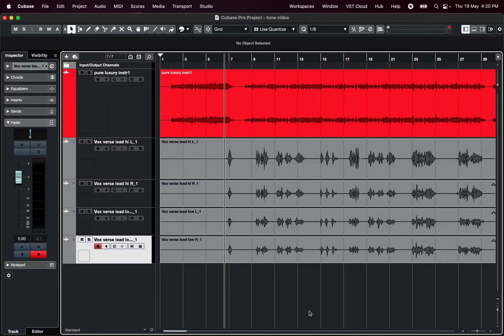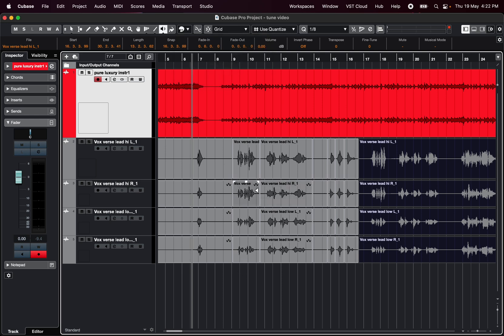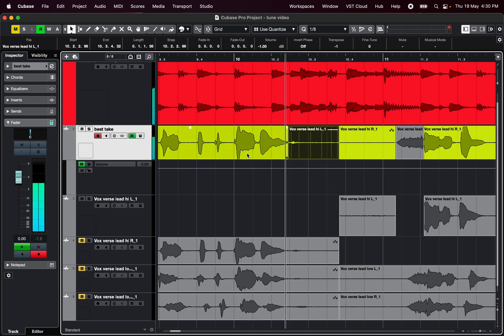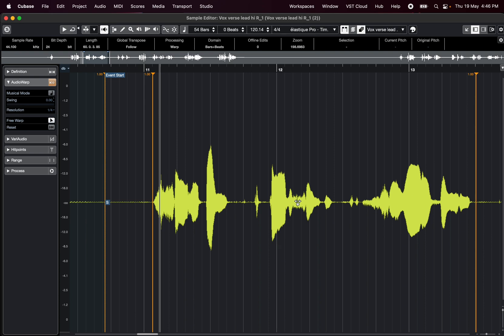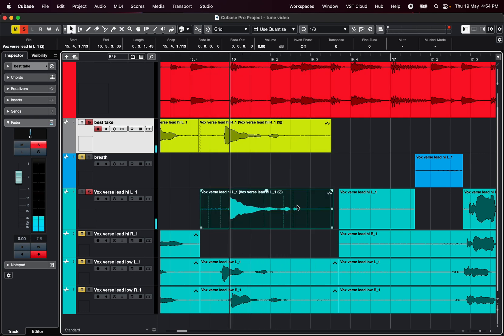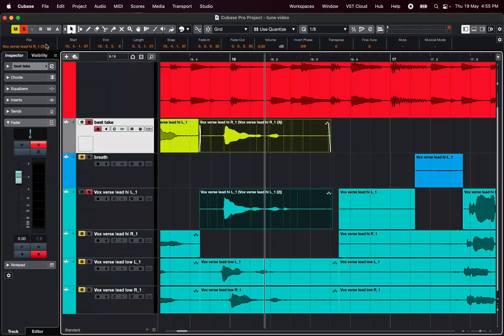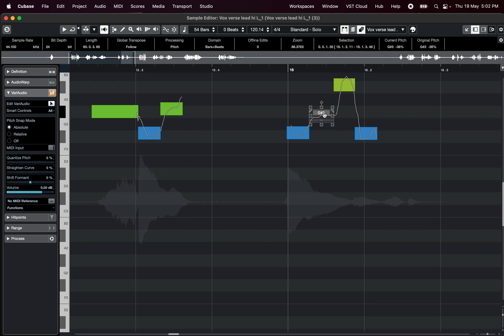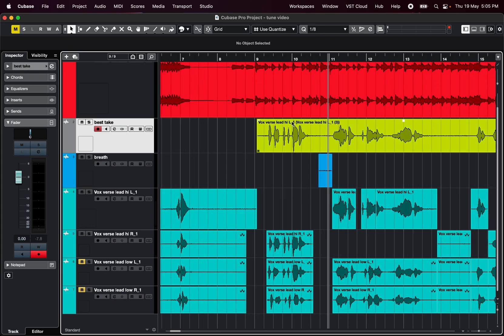Vocal Editing | Pro Pitch Correction and Time Alignment in Cubase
Hey!
Do you want to know how to perform pitch correction and time alignment so your vocals will sound perfectly in time and on key? Just watch this video and we will show you the main rules of editing which you can implement not only in Cubase but in the other DAWs.
00:00 - Intro
00:27 - What is Vocal Editing?
00:40 - Comping Vocals
02:41 - Comping Mistakes to Avoid
03:46 - Time Correction
06:28 - Pitch Correction/Vocal Tuning

Get professional advice from our engineers.
Get your mixed and mastered track back. Tell us if you want changes and we will revise the mix for you. And then... You are ready to release!